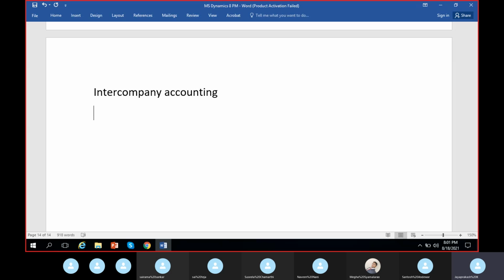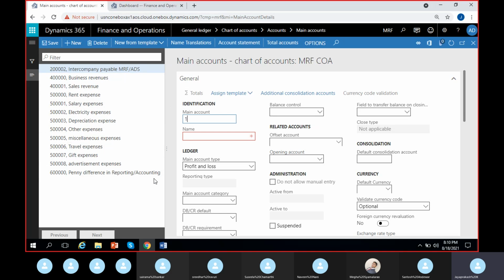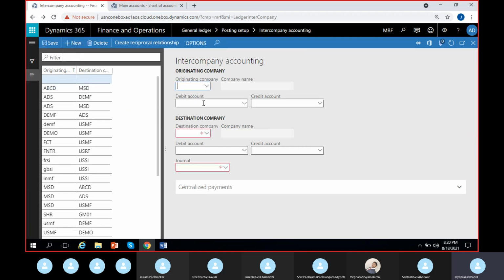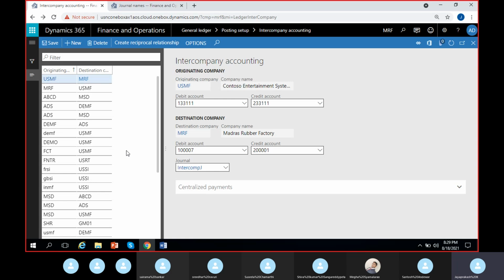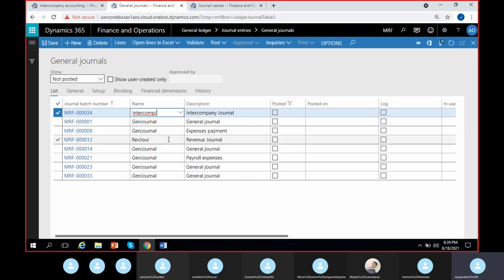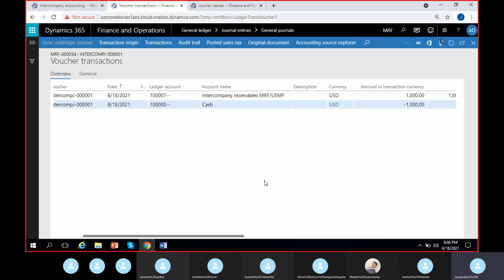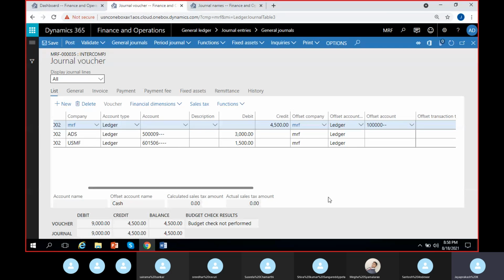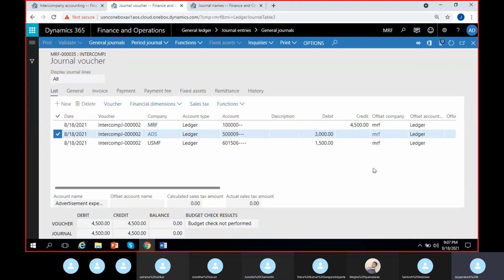22 Intercompany Accounting or Transactions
22 Intercompany Accounting or Transactions